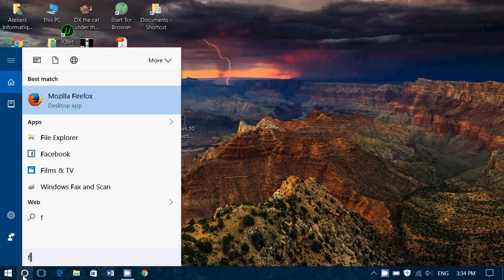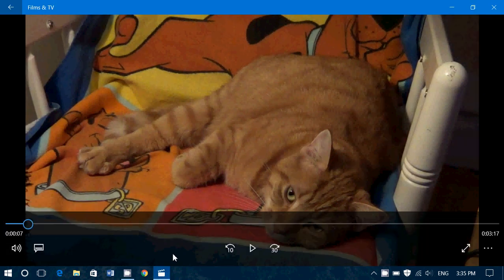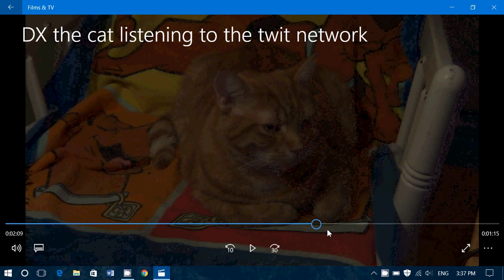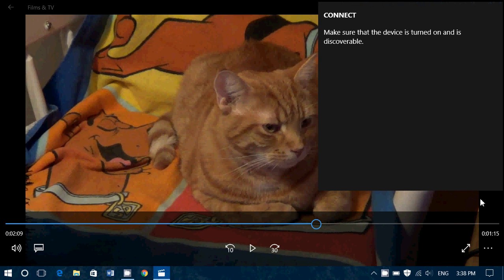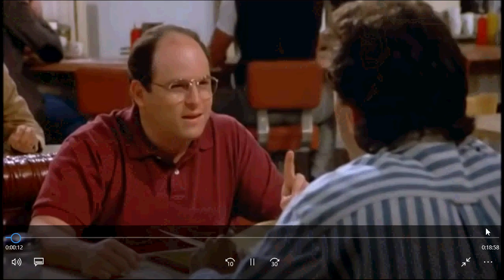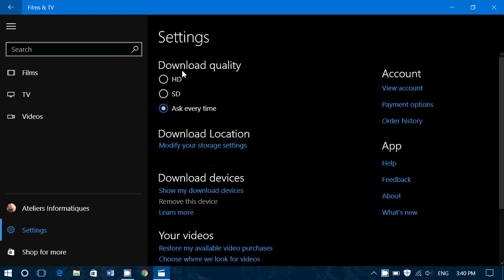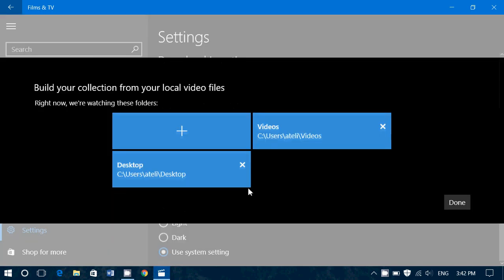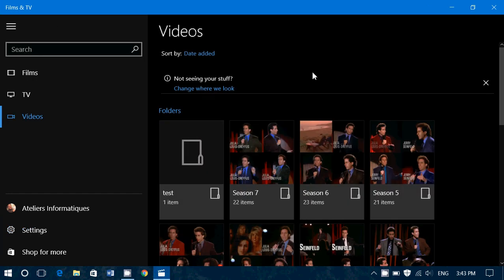Video playback options and settings in Film and TV Movies and TV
Video playback options and settings in the Film and TV app for Windows 10 (Movies and TV)